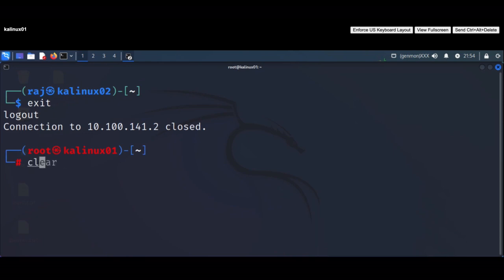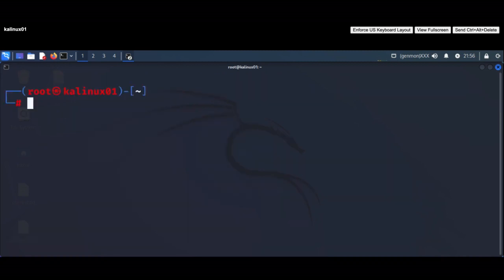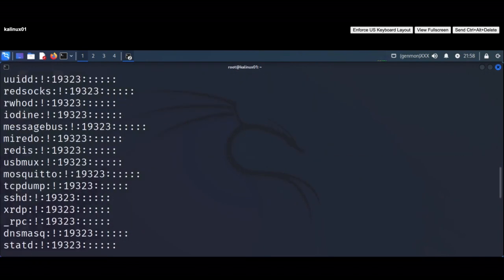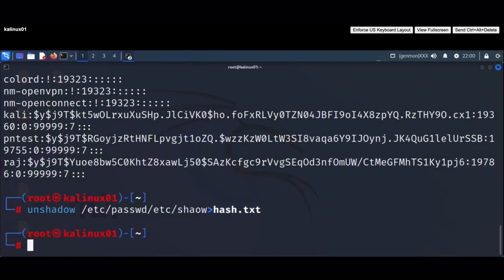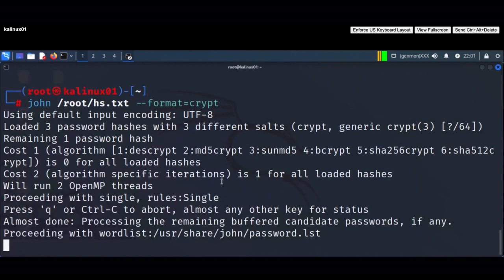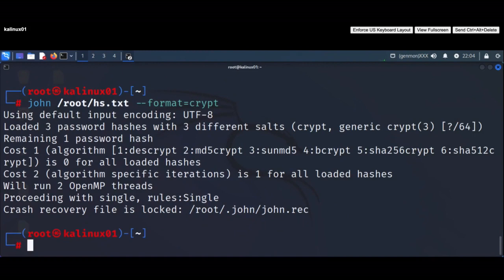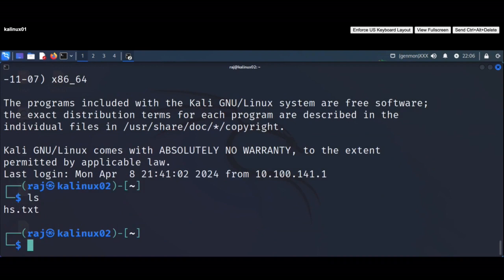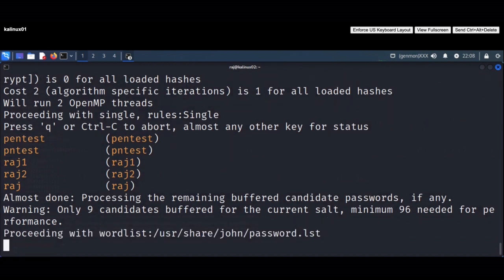Lecture-7:JTR king of the password crackers demo